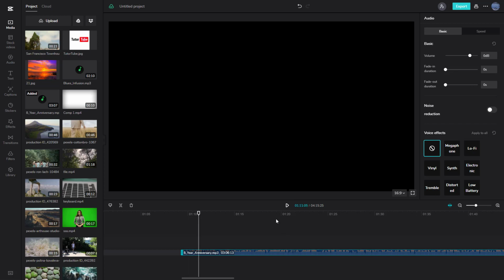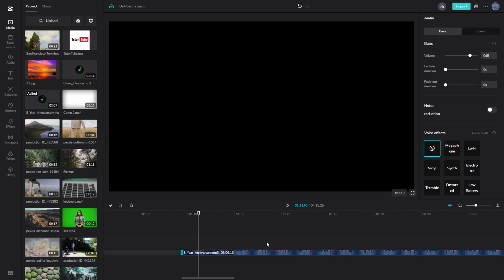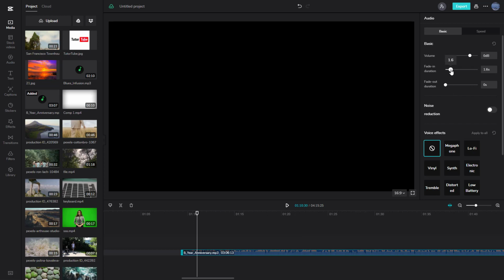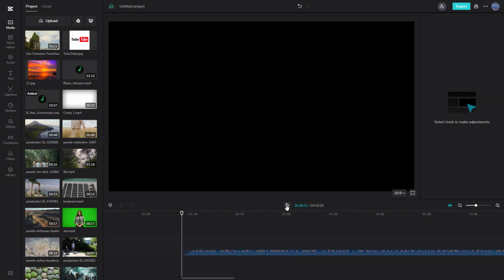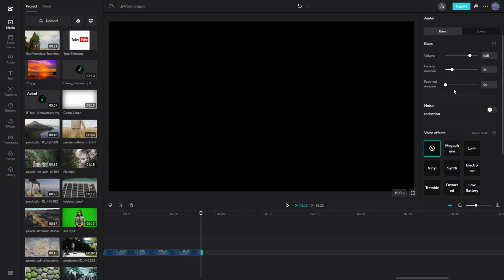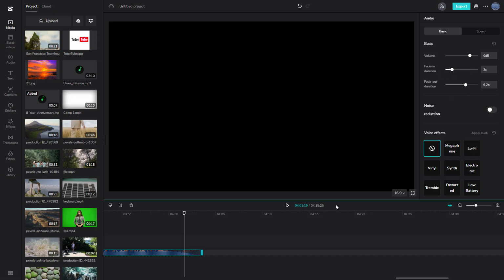CapCut - Lesson 16 - Audio Fade In and Out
In this tutorial, we will be discussing about Audio Fade In and Out in CapCut